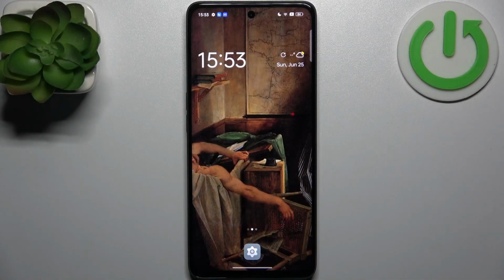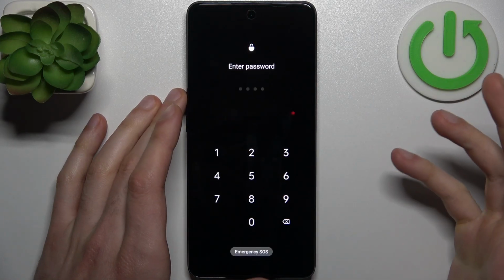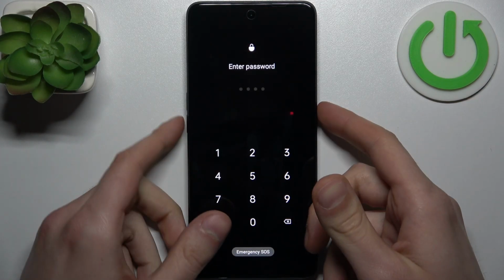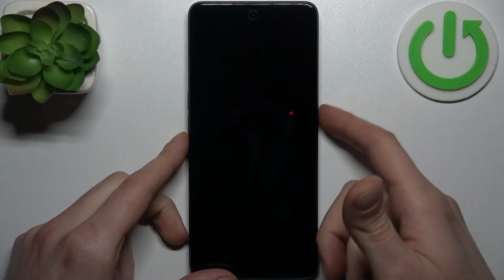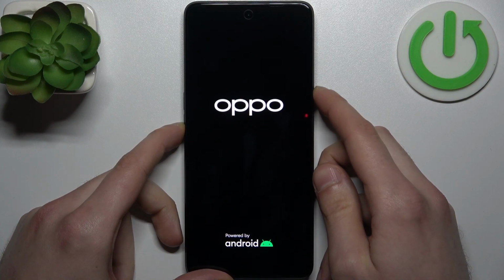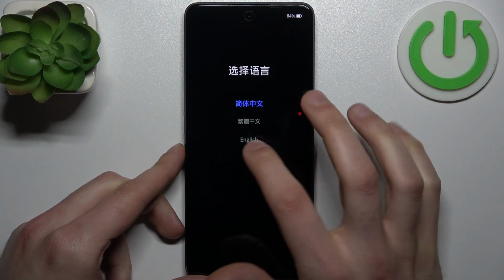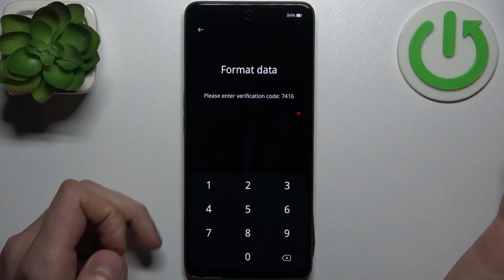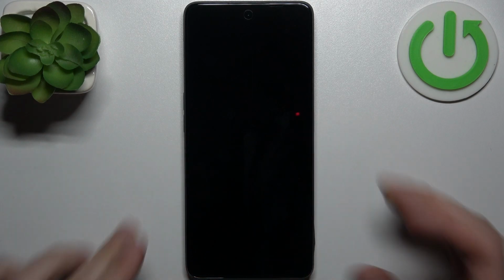How to Hard Reset OPPO F23 via Recovery Mode – Remove Screen Lock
If you're wondering how to unlock your OPPO F23 even though you forgot the password, then here we are coming to show you! In this video, we will present you a way to factory reset your device - this operation will wipe out all of the data, including the password. Thanks to this you'll be able to again use your device. Remember that this operation in irreversible, and unfortunately, along with the screen lock, you'll also remove personal stuff like photos etc. So let's follow all shown steps and successfully hard reset your OPPO F23.

How to hard reset OPPO F23? How to factory reset OPPO F23? How to master reset OPPO F23? How to wipe data in OPPO F23? How to restore defaults in OPPO F23? How to remove password from OPPO F23? How to remove pattern lock in OPPO F23? How to format OPPO F23? How to remove fingerprint from OPPO F23? How to open Recovery Mode in OPPO F23? How to boot Recovery Mode in OPPO F23? How to enter Recovery Mode? How to quit Recovery Mode in OPPO F23? How exit Recovery Mode in OPPO F23? How to use Recovery Mode in OPPO F23?